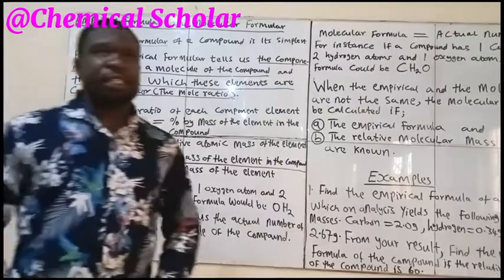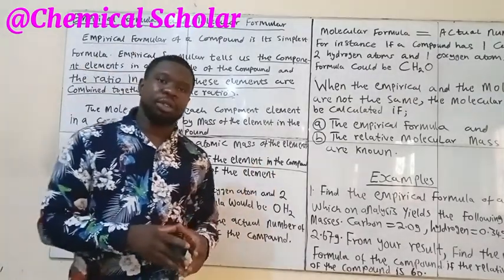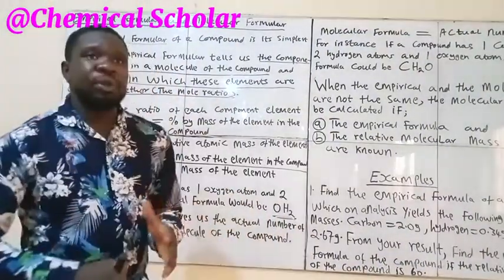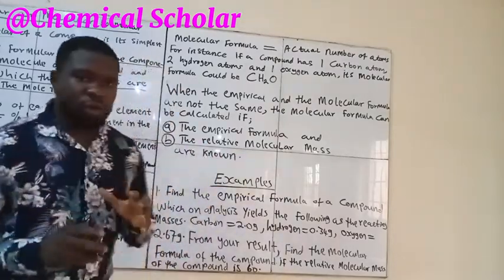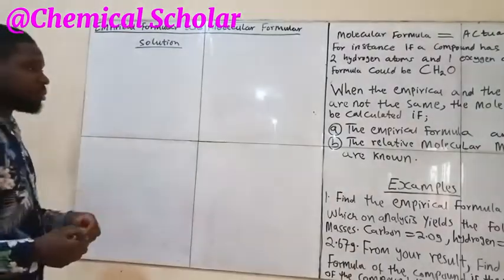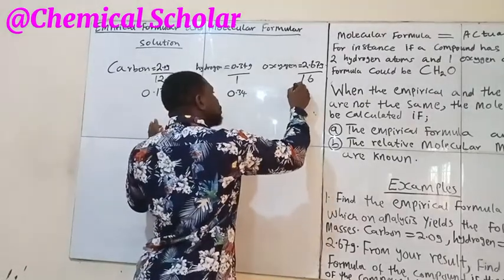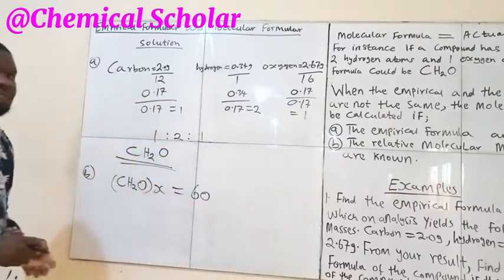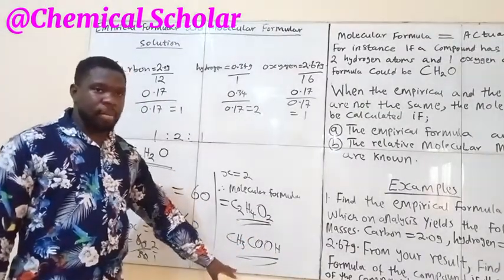Understanding Empirical and Molecular Formulas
In the world of chemistry, understanding the composition of compounds is essential. Two key concepts that help us achieve this understanding are empirical and molecular formulas. In this video, we'll explore what these formulas are and how they differ."
 "The empirical formula represents the simplest whole-number ratio of elements in a compound. It doesn't tell us the exact number of atoms of each element, but it gives us the relative proportions. To determine the empirical formula, you need the percentage composition of the elements in the compound."
"The molecular formula provides the actual number of atoms of each element in a molecule of the compound. This means it represents the true, unaltered composition of the molecule."